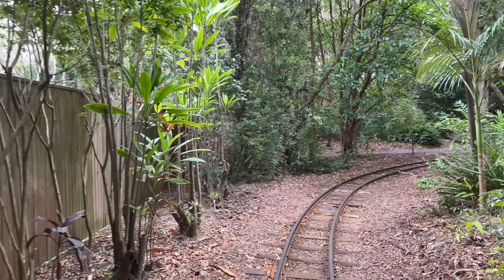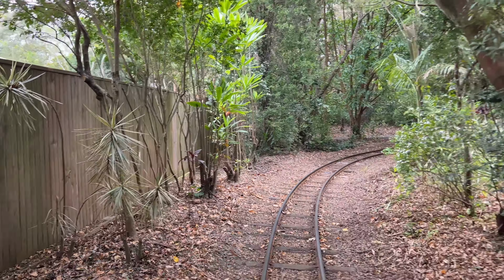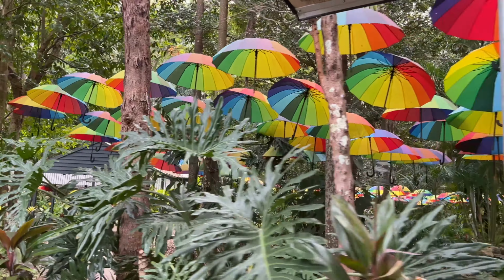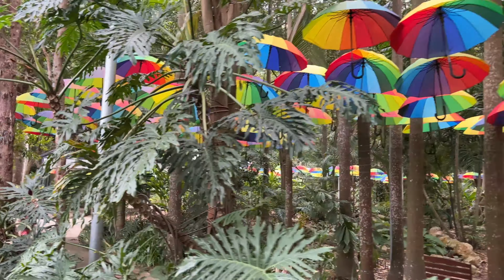The Ginger Factory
Theme park with displays about ginger, train & boat rides, a tropical garden walk & concessions.